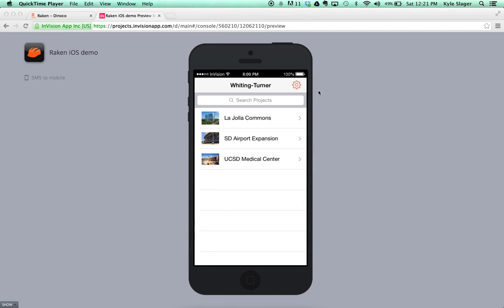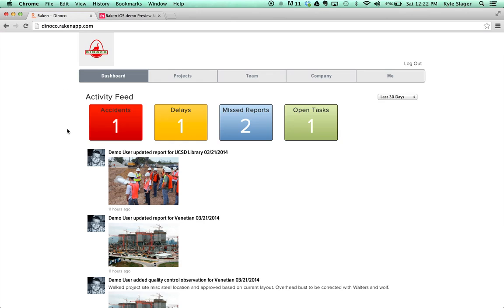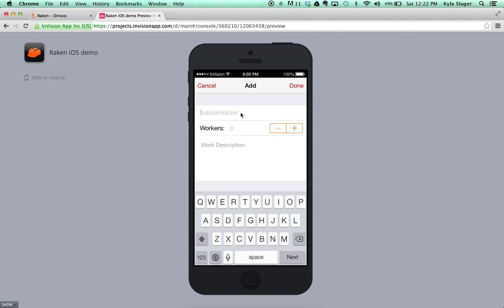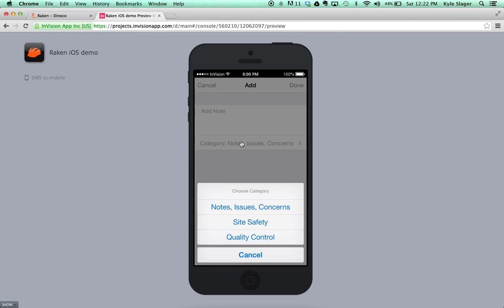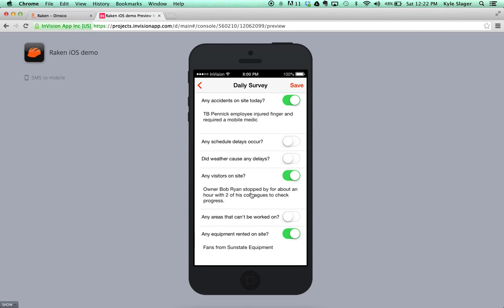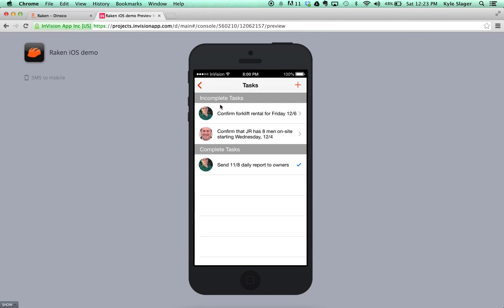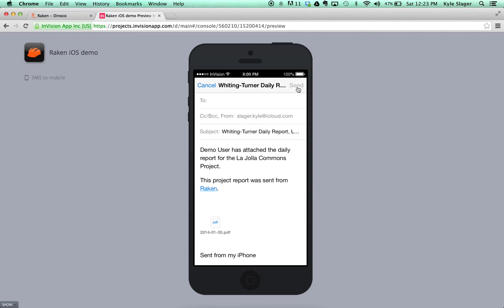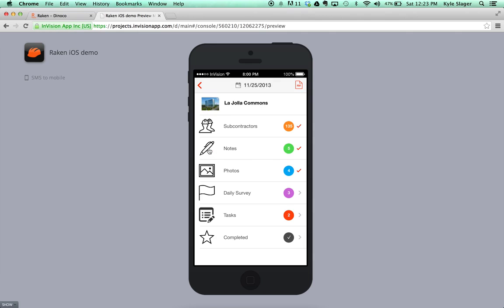Raken iOS Mobile App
Getting started with your mobile app.